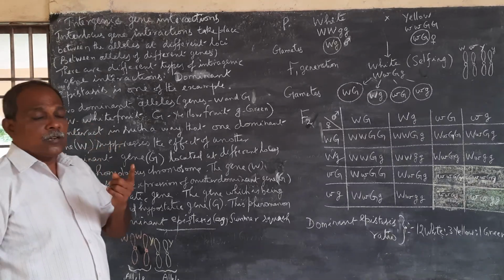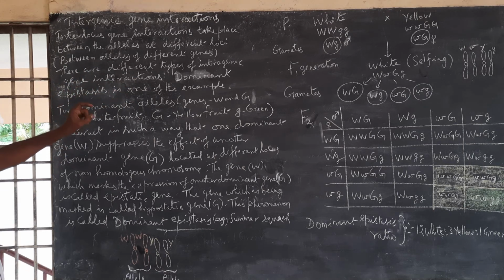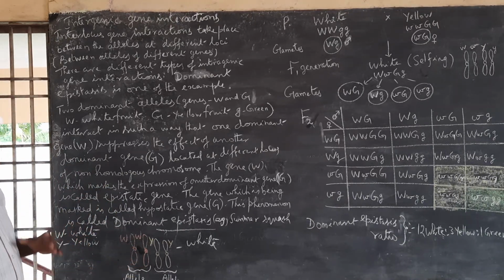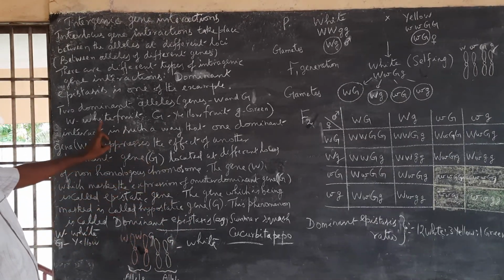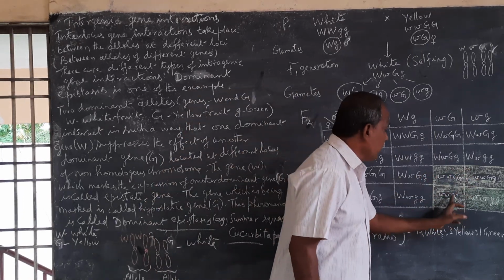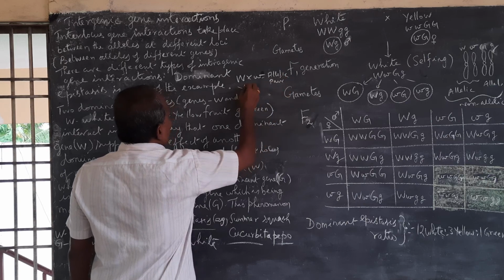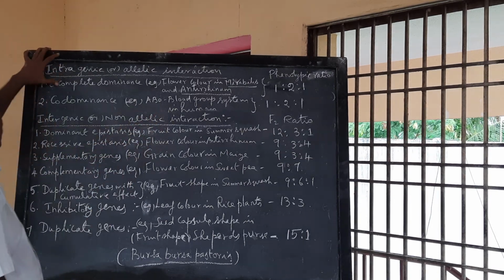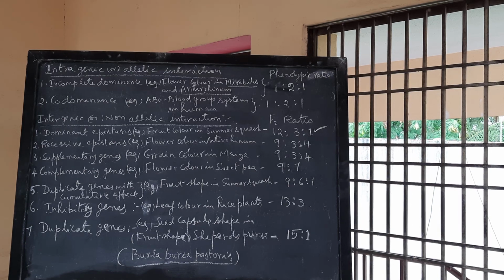Intergenic Gene Interaction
Bio-Botany 12th Intergenic Gene Interaction